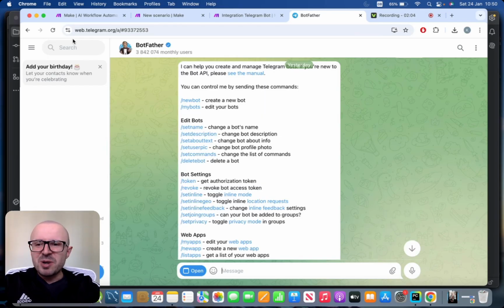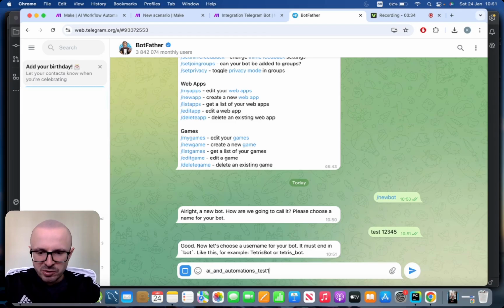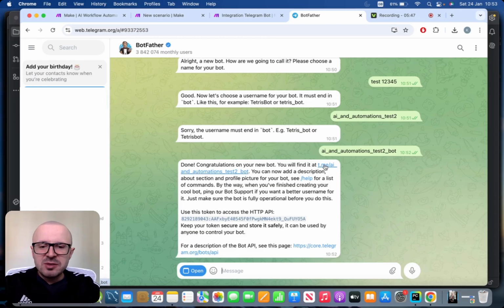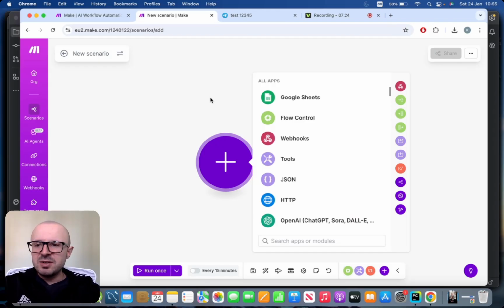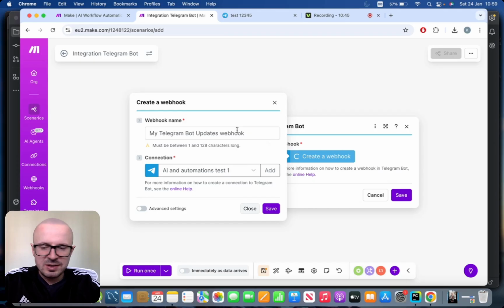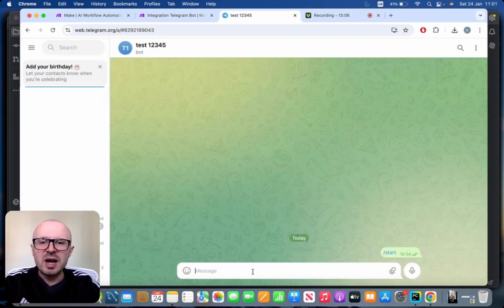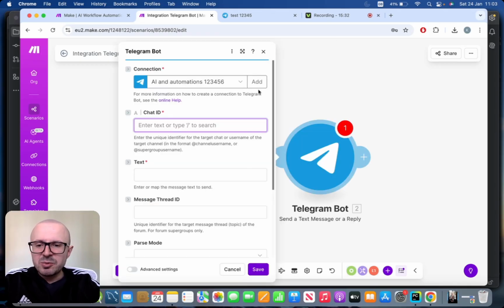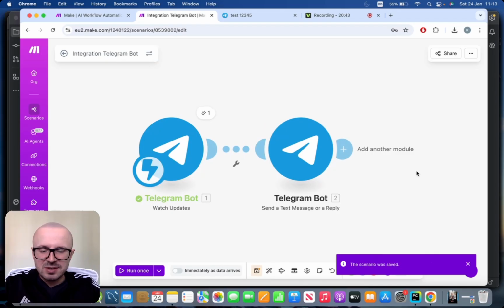How To Build a Telegram Bot with Make.com (No Code, Step-by-Step)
In this video, you’ll learn how to create a Telegram bot and connect it to Make.com - step by step, with no coding required.

We’ll cover:
 • Creating a new bot in Telegram using BotFather
 • Retrieving your bot token
 • Setting up a Make.com scenario
 • Receiving messages with Watch Updates
 • Sending replies with Send a Message

By the end of this video, you’ll have a fully working Telegram bot that can receive and reply to messages - and you’ll be ready to extend it with AI, APIs, or automations.

Perfect for beginners, no-code builders, and anyone exploring chatbots and automation.